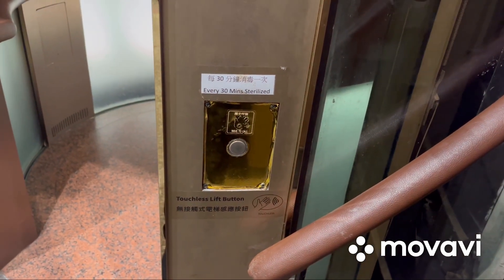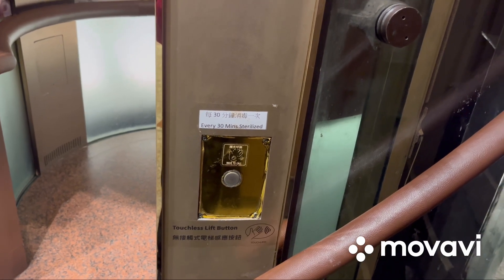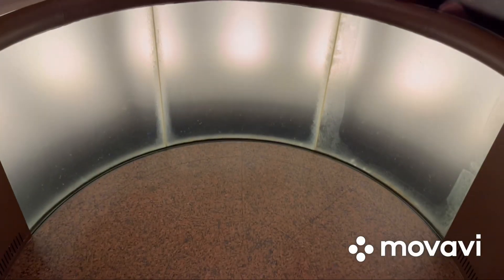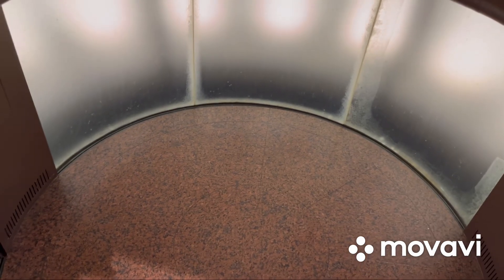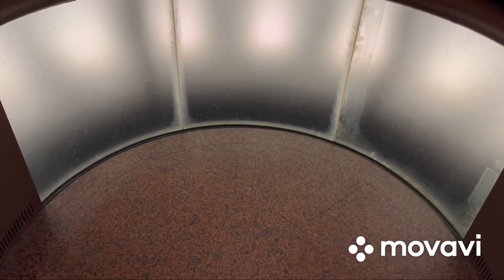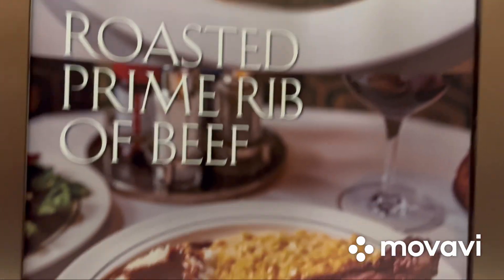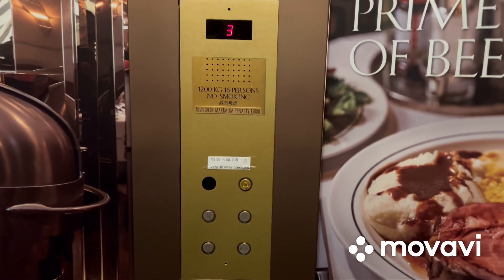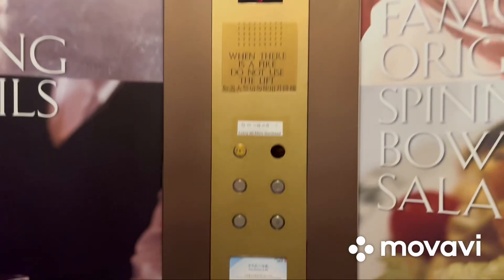1991 Schindler Miconic B hydraulic cylinder scenic elevator @ The Galleria in Central, Hong Kong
This elevator was nice with the touch sensitive round buttons buttons, a quiet motor sound, and advertisements on Lawry’s. ​⁠@ElevatoRider, what do you think of these elevators?

Elevator information
Brand: Schindler
Capacity: 1200kg and 16 persons
Year installed: 1991
Floors served: 2, 3
Fixtures: Schindler M-line round buttons
Scenic windows: Yes
Door type: Center opening
Braille/tactile on buttons: No
Operating panel for wheelchair: No
Automated voice guidance: No
Arrival chimes: No
Direction indicator: No